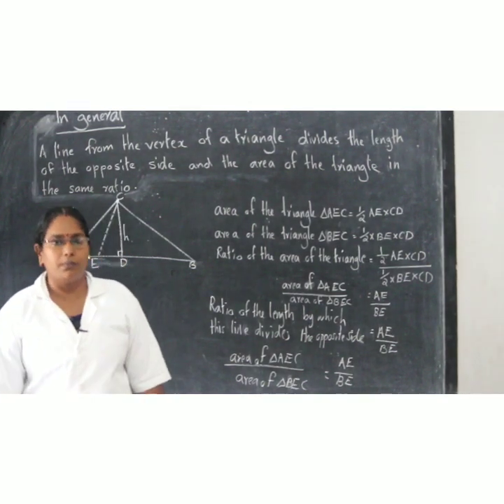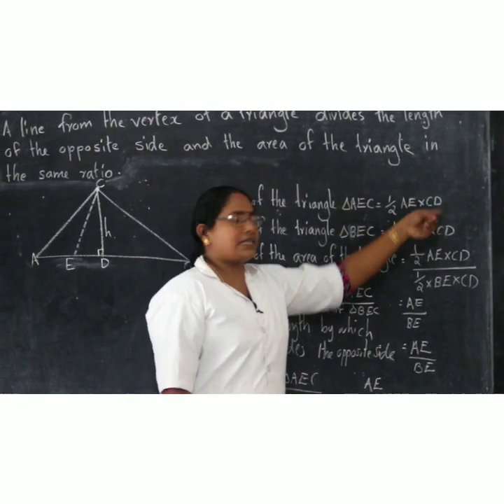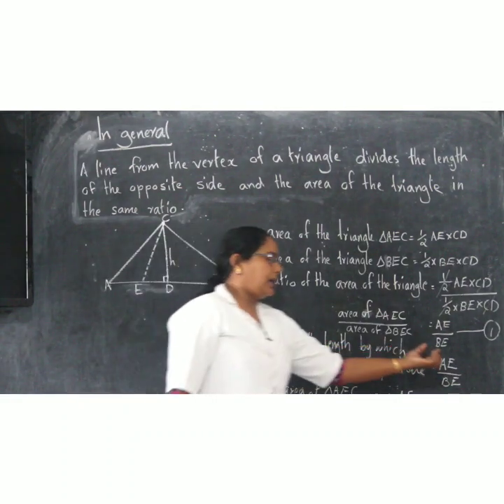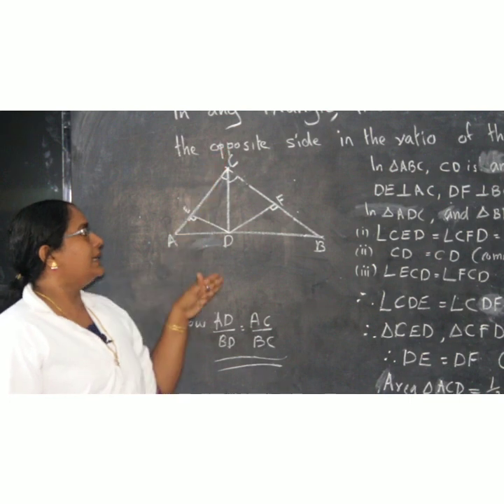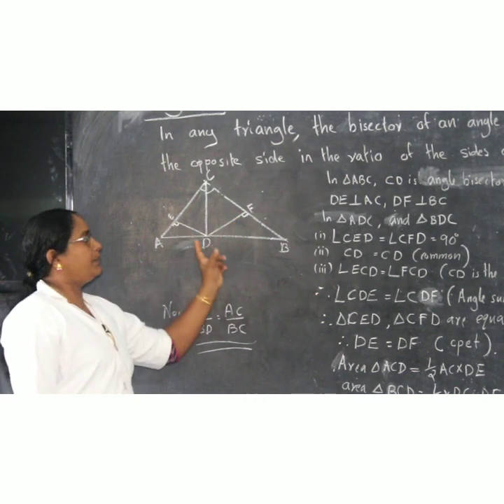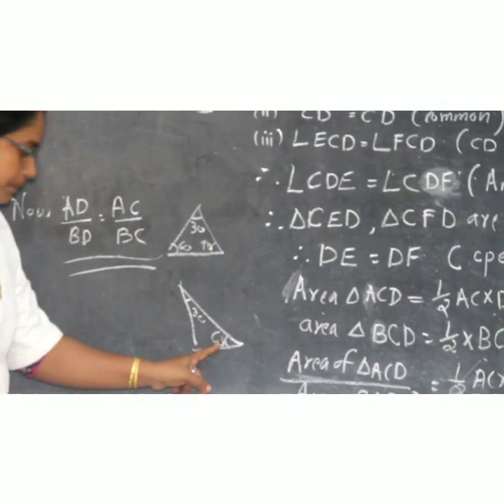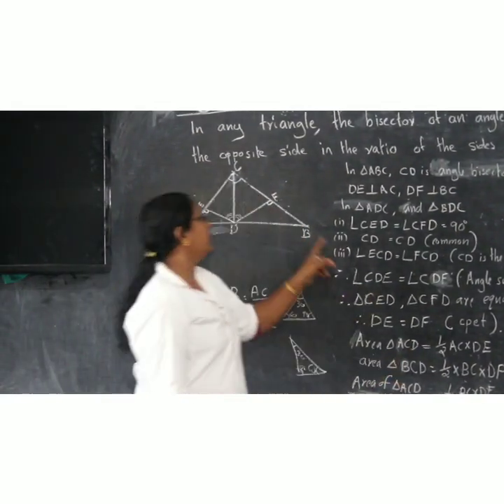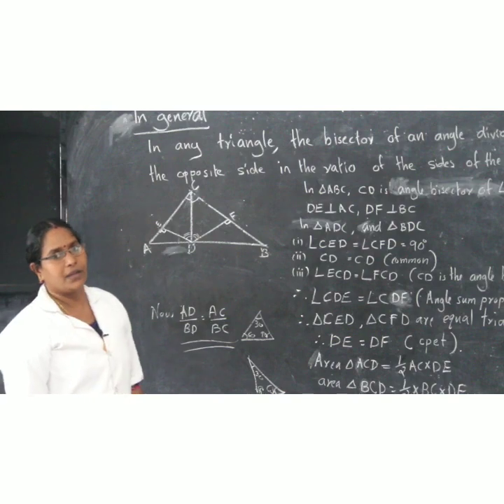June 10, 2020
chapter 1area
part 8